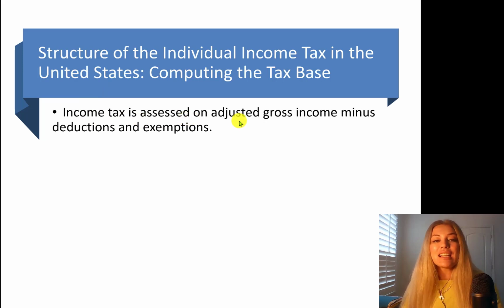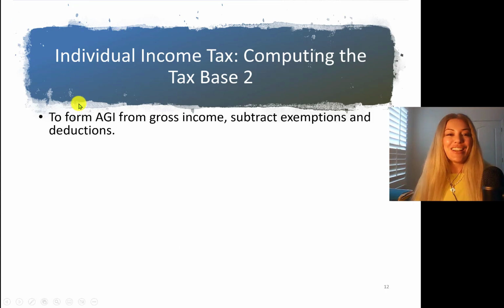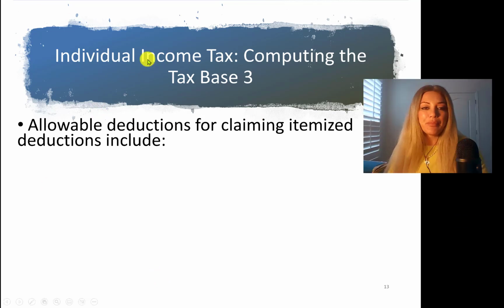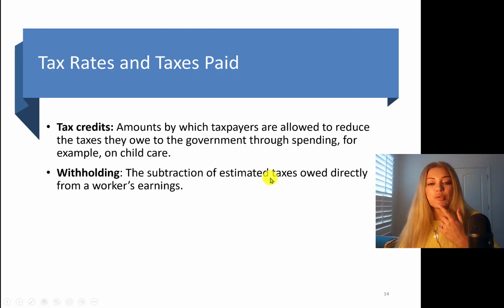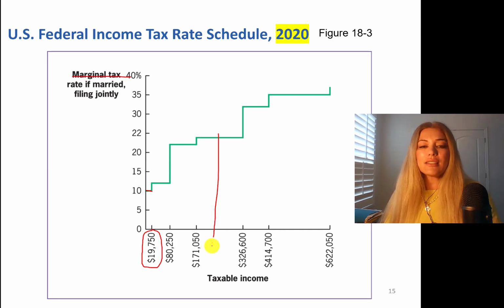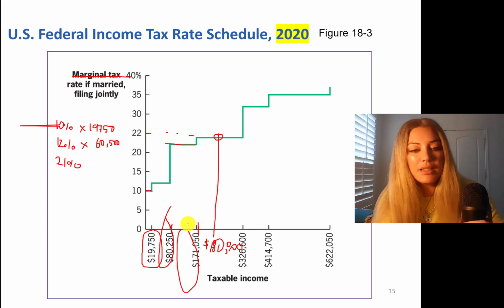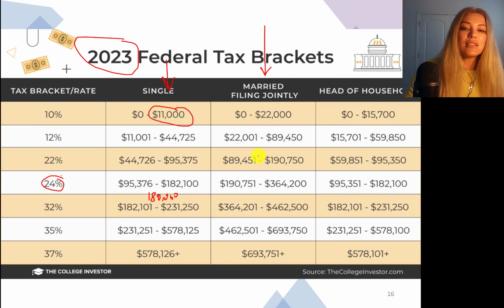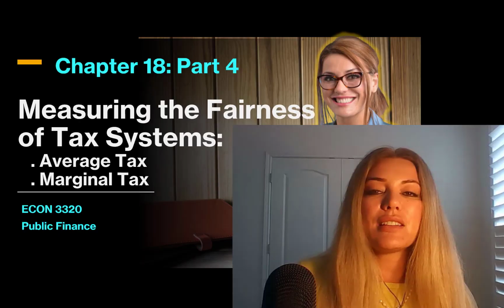USA Federal Income Tax Calculation (Adjusted Gross Income; Tax Brackets) Chapter 18 Part 3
In this video of Chapter 18 Part 3 we will learn about the following:
USA Federal Income Tax Calculation:
   . Gross Income   . Adjusted Gross Income   . Tax Brackets